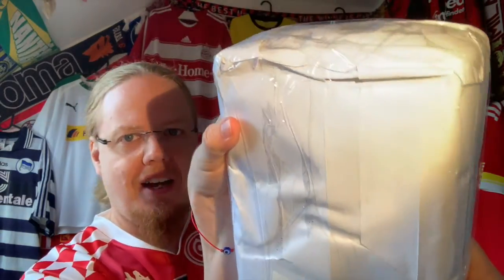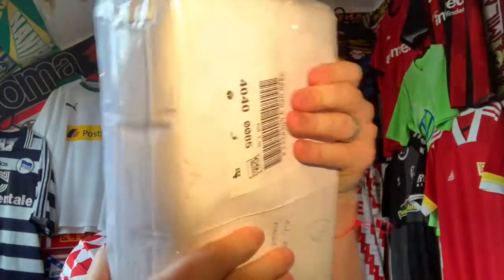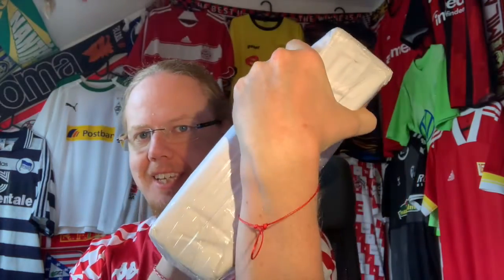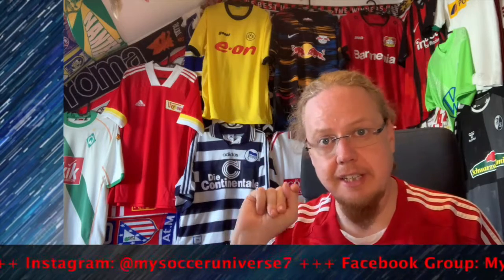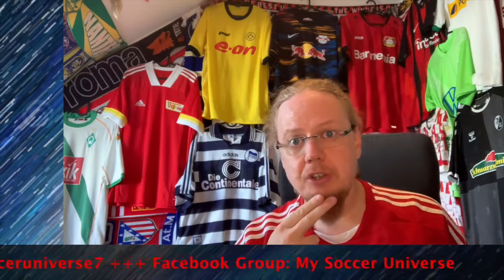Big Bundesliga Batch I: Finally, A Blue Bundesliga Jersey!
It was a long time in the making, but I finally could add a blue German jersey! Which team will it be, though? Well, I can tell you it is 20 years old and it is the first one out of an awesome Bundesliga care package!